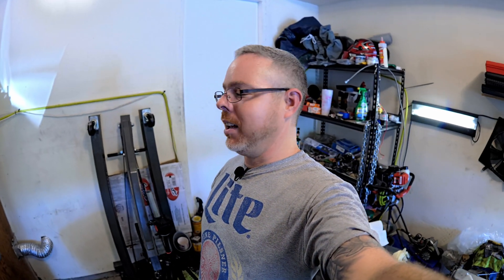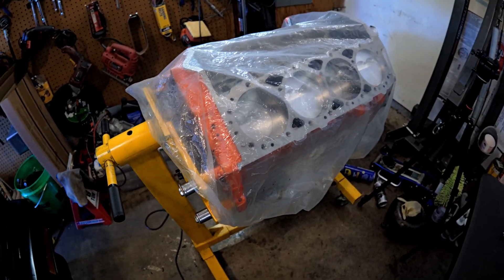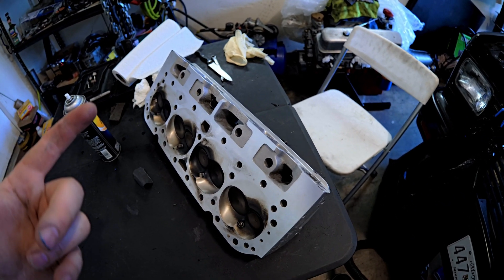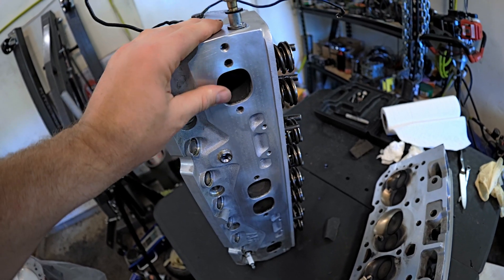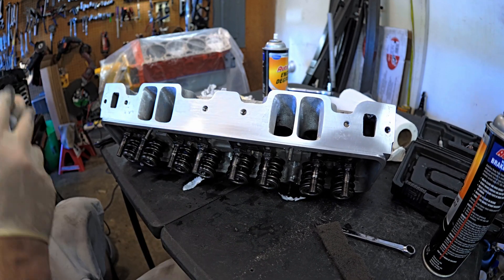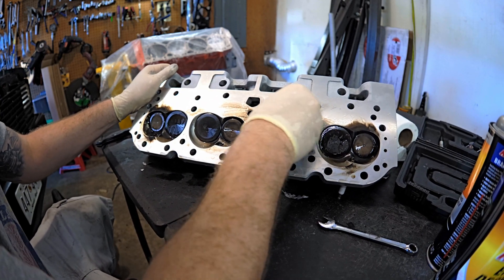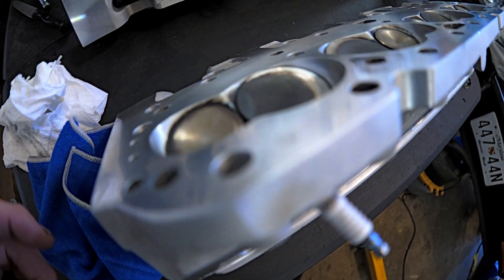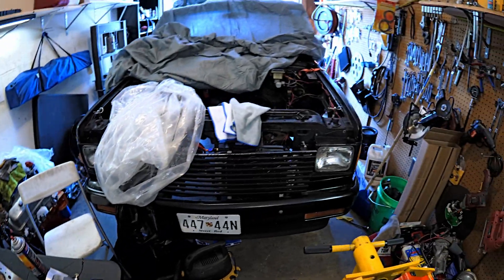The most overlooked part of engine assembly . Cleaning! And what to use on cylinder heads.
One unpopular and under talked about subject to assembling a motor is cleaning. There is a wrong and right way to do this, so today I go over my process. I am not saying it’s the best way, but I have never had an issue cleaning parts for assembly using this technique.

Be sure to like my Facebook page for unseen content on YouTube.